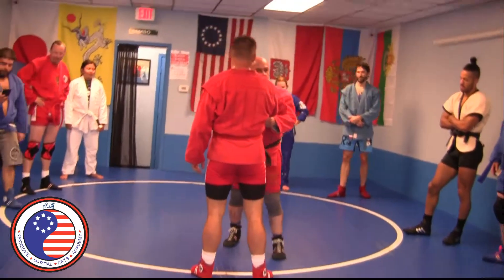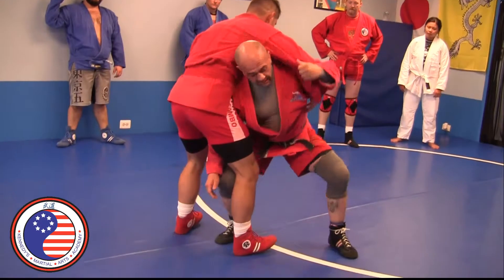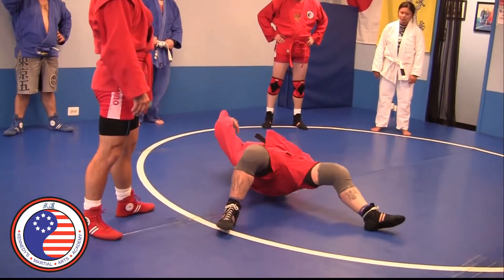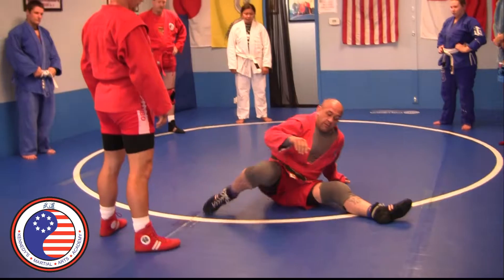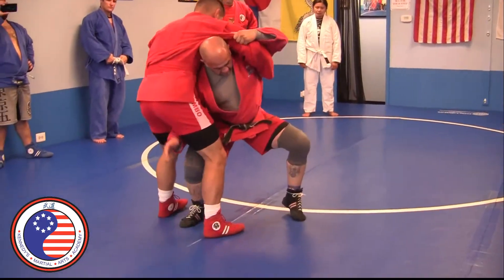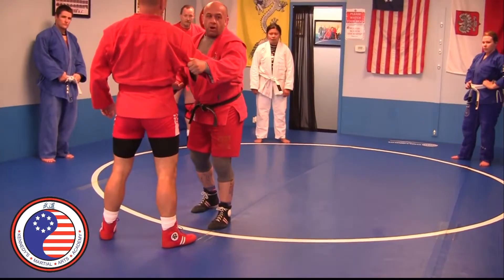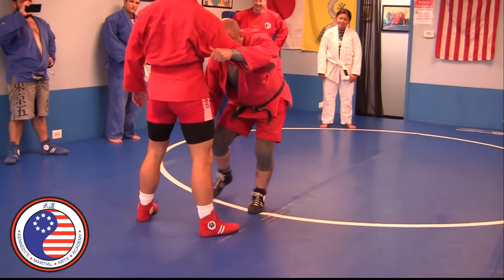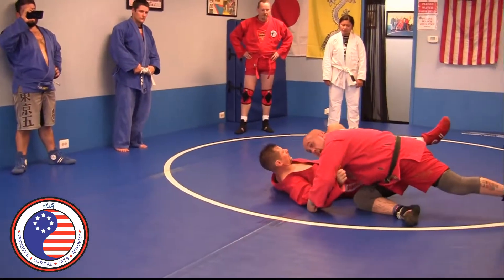Coach Doug Fournet Demonstrating Fireman's Carry Variant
борьба САМБО

Chief Instructor: Patrick Kennedy
School Name: Kennedy's Martial Arts Academy
School Location: Elk Grove Village, IL